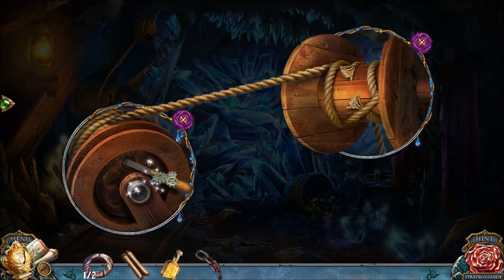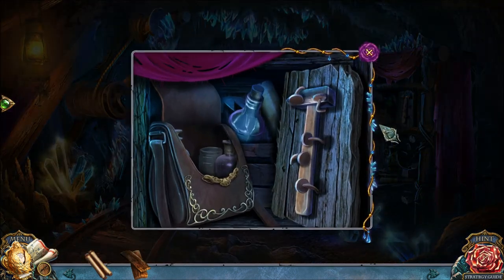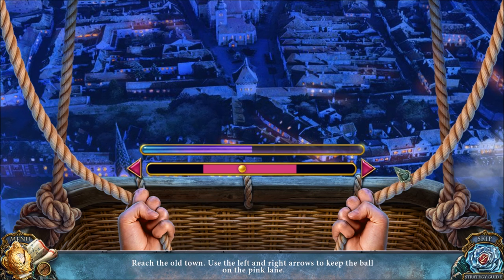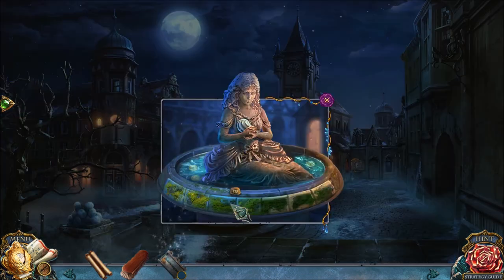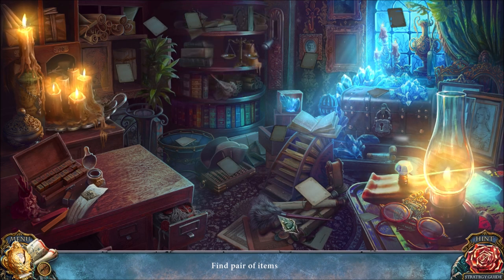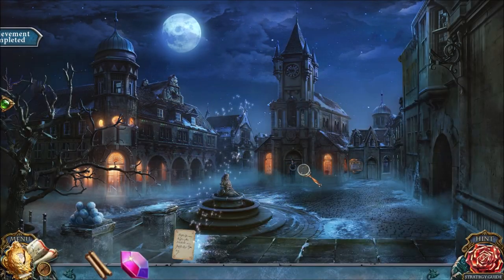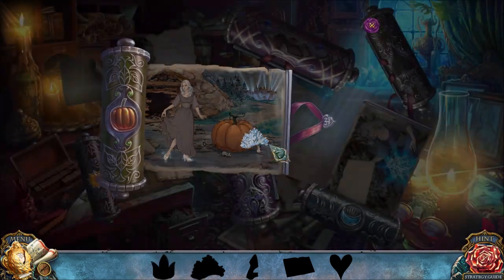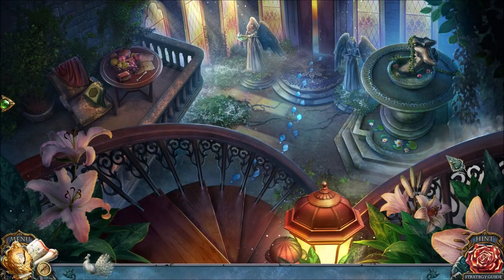Living Legends: The Crystal Tear (Part 9): To the Clocktower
Part 9 of 12, of a walkthrough for Living Legends: The Crystal Tear. In this part, Jannet escapes the mines and chases Cinderella to the clock tower. Cinderella opens a portal to the past, and Jannet does the same.